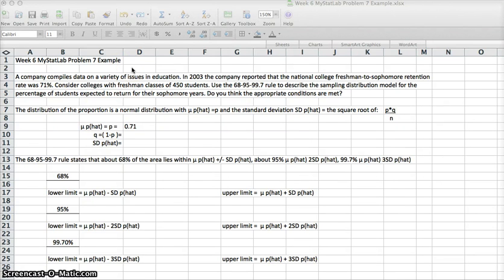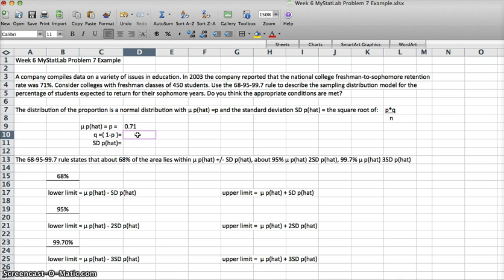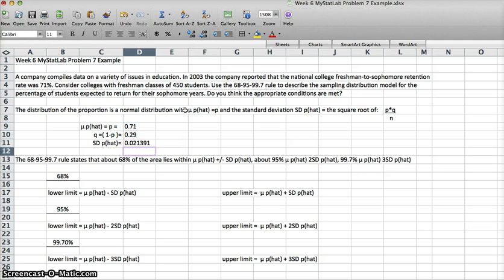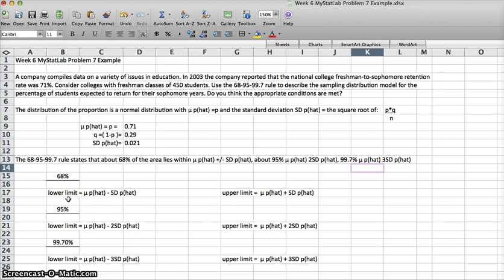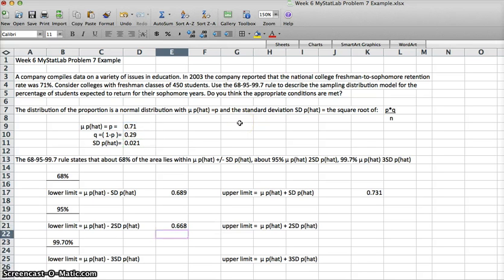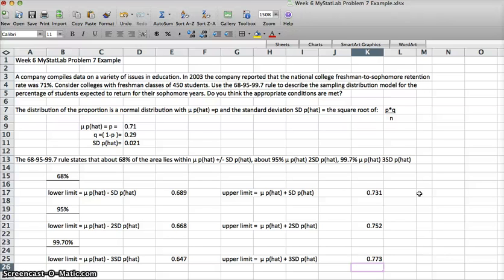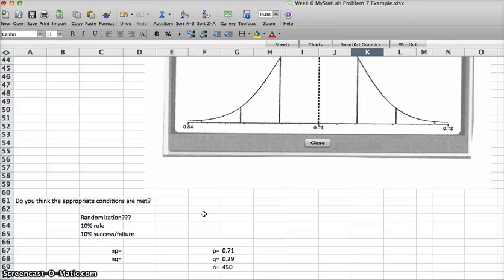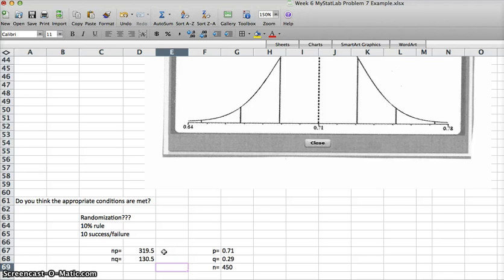Week 6 MyStatLab Problem 7 Example